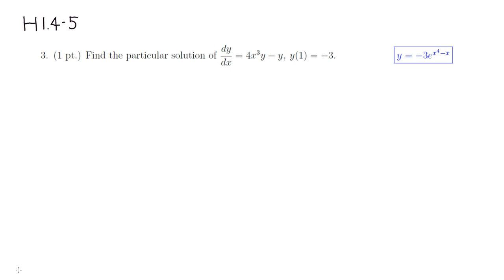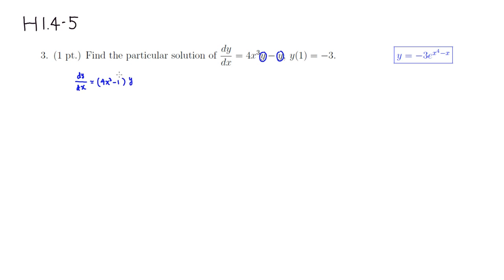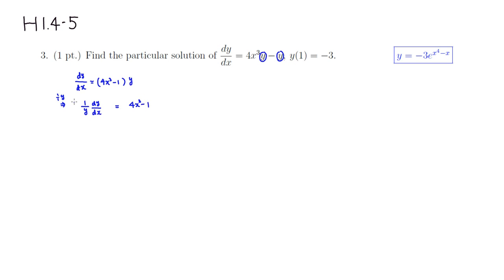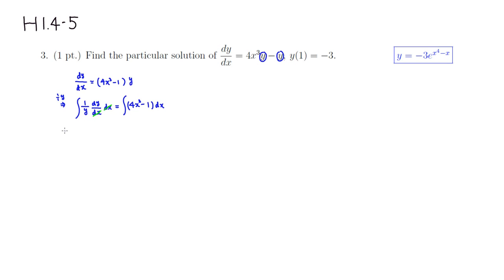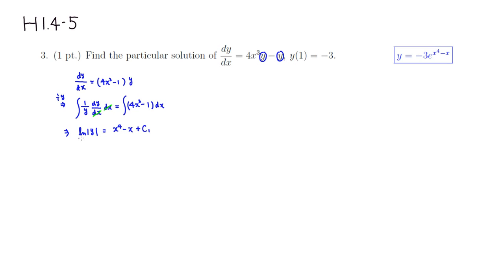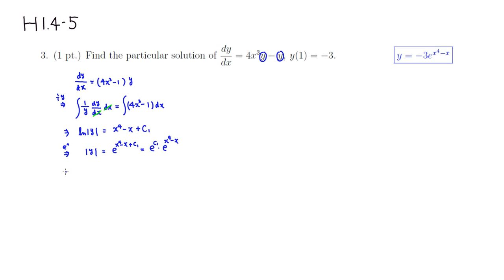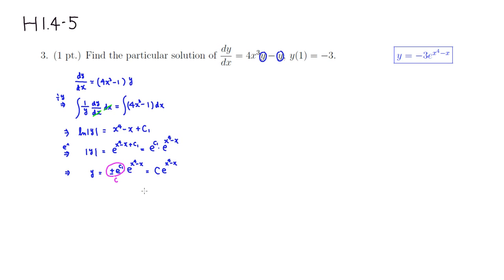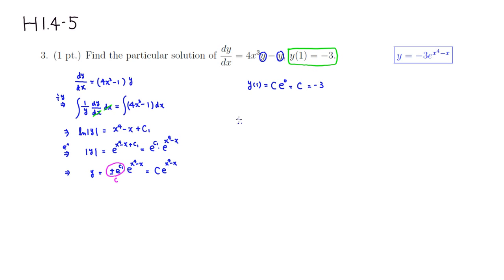MTH 304 H1.4-5 #3 (Spring 2019)